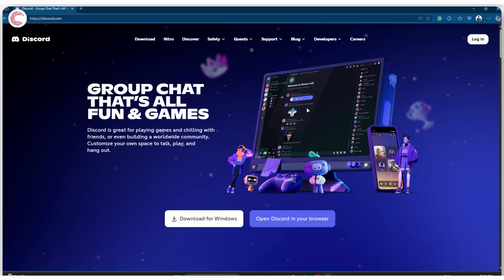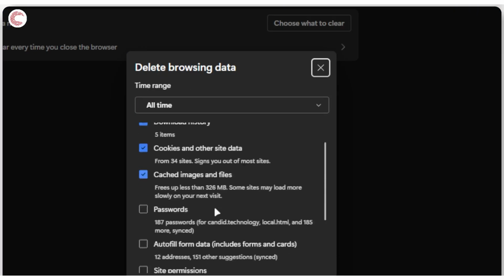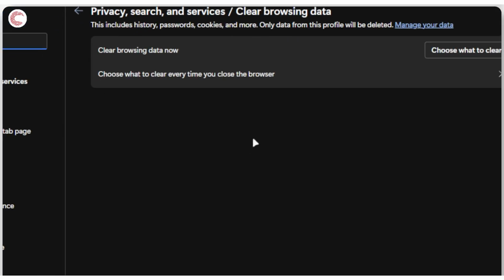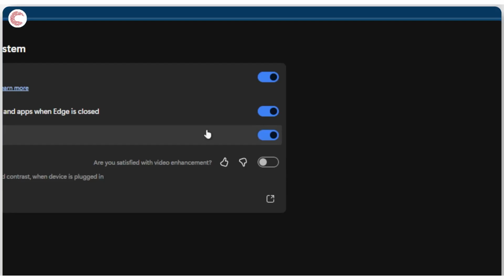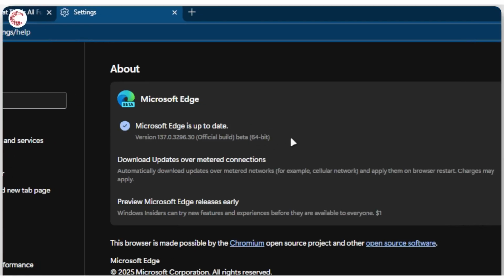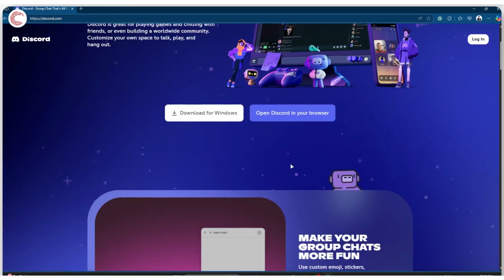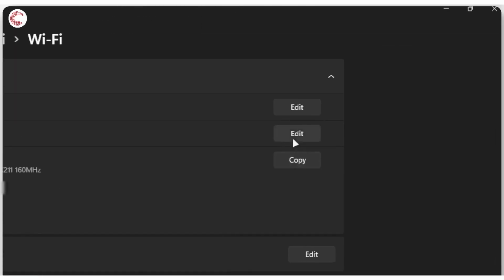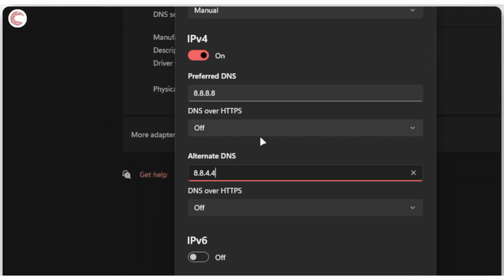How to fix Discord Website White Screen error?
Here is how to fix Discord website white screen error. Want additional help or just want to buy us a Coffee and show support?

0:00 - Clear browser cookies and cache
0:58 - Toggle graphics acceleration
1:59 - Disable VPN
2:16 - Check for browser updates
2:47 - Try different browser
3:11 - Use different DNS
4:23 - Outro